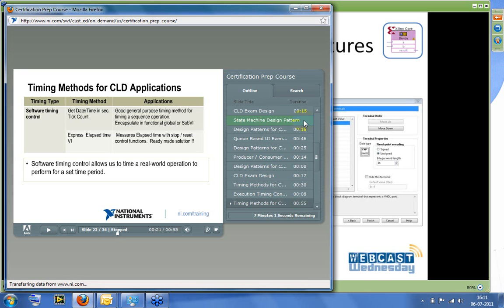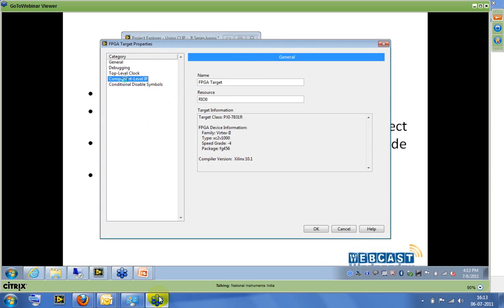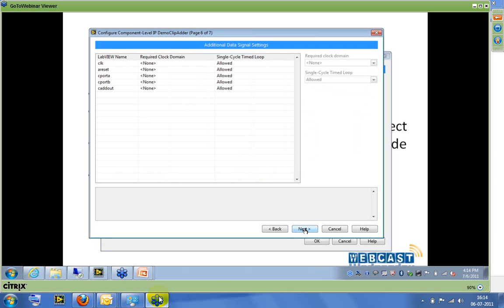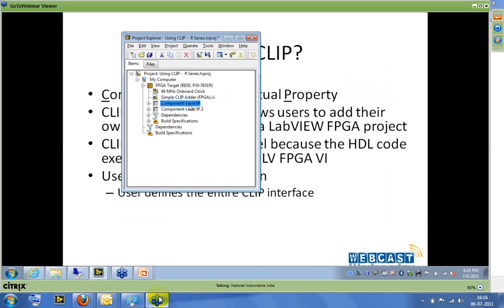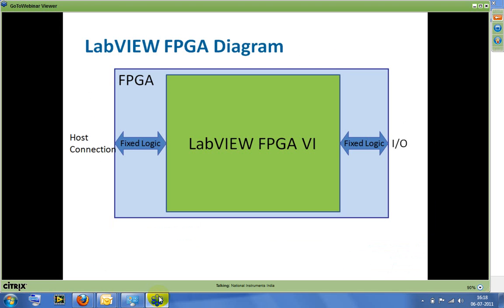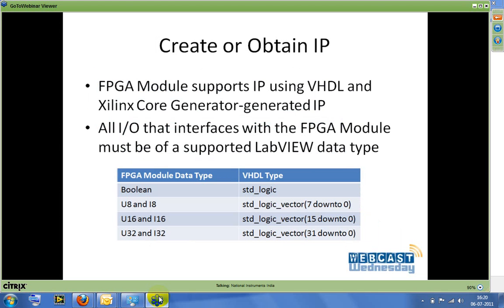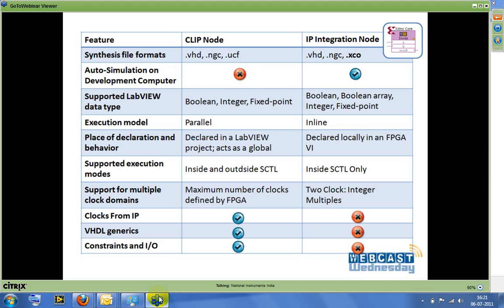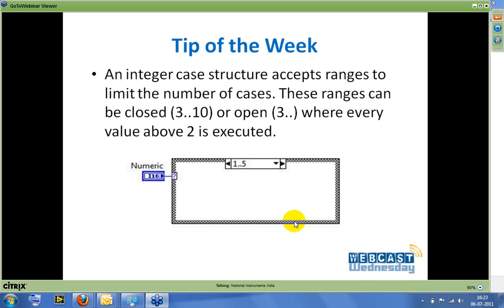FPGA LABVIEW.wmv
LABVIEW